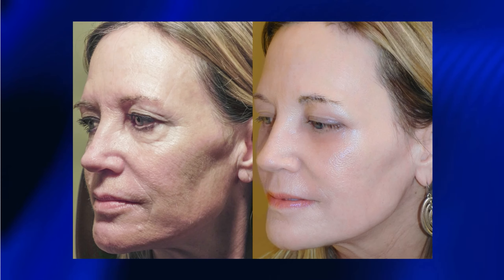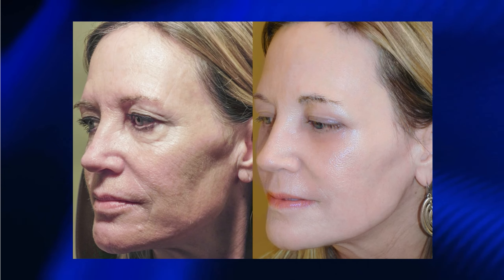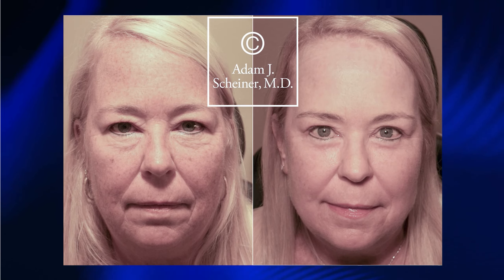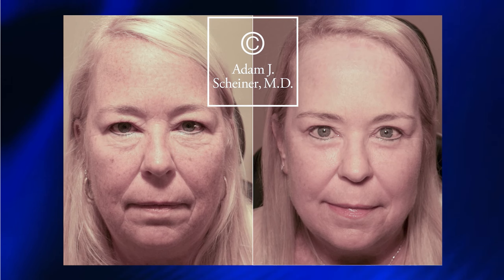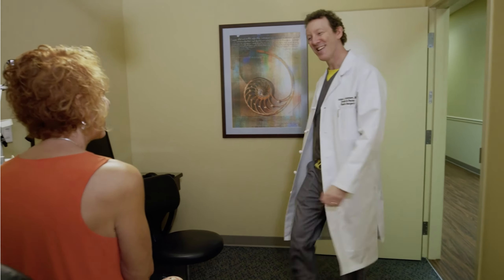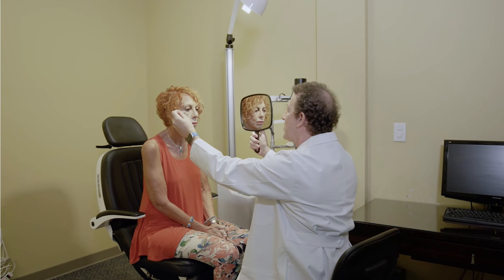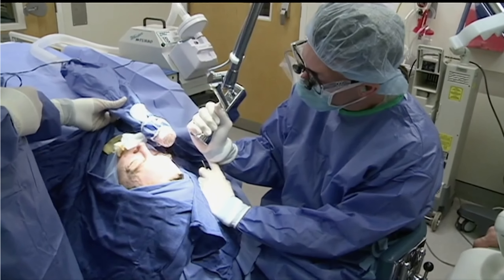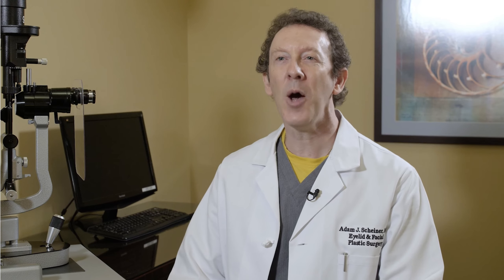Dr. Scheiner on Health Front Innovations!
Watch this video in which Dr. Scheiner's innovations in facial rejuvenation are discussed.